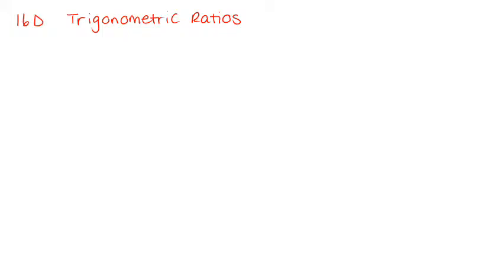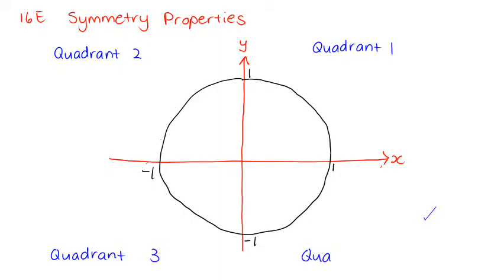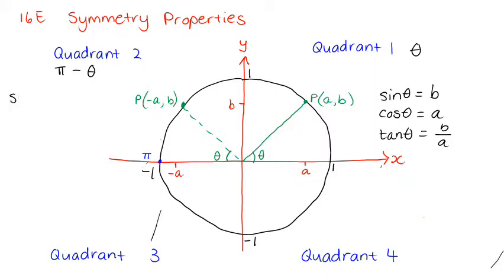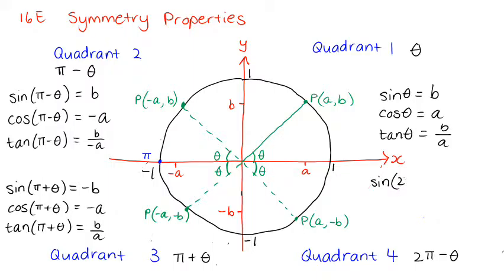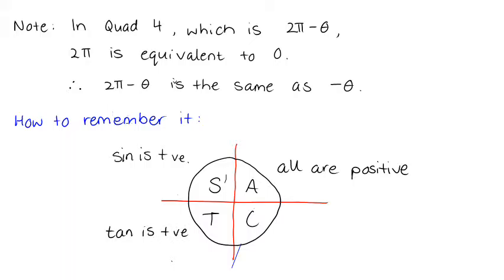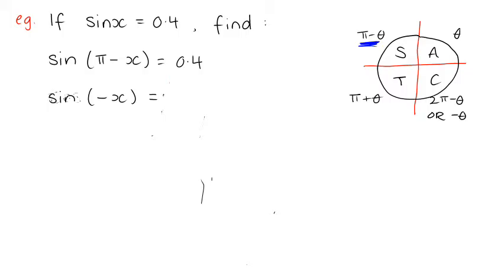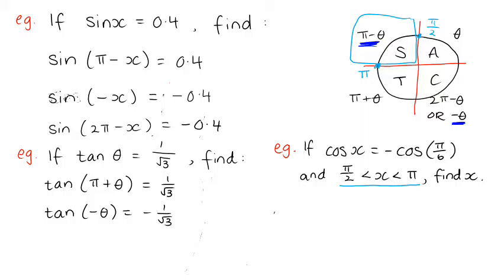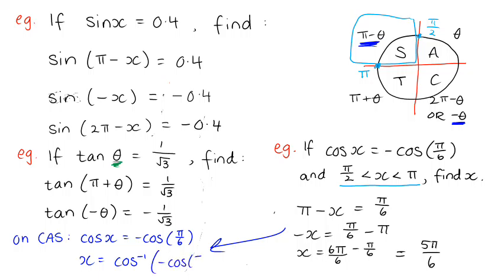16D Trig Ratios and 16E Symmetry Properties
sinθ = O/H = y
cosθ = A/H = x
tanθ = O/A = y/x = sinθ/cosθ

Remember: Sex And The City! (or All Services To Caulfield) (or All Science Teachers are Crazy)
All are positive in Quadrant 1
Sin is positive in Quadrant 2
Tan is positive in Quadrant 3
Cos is positive in Quadrant 4